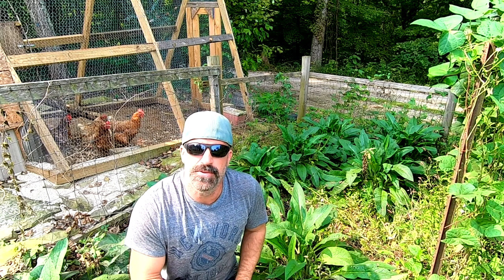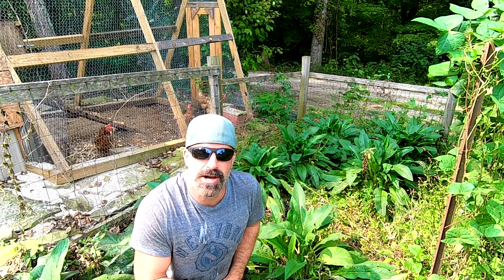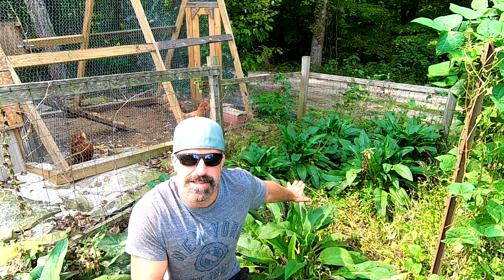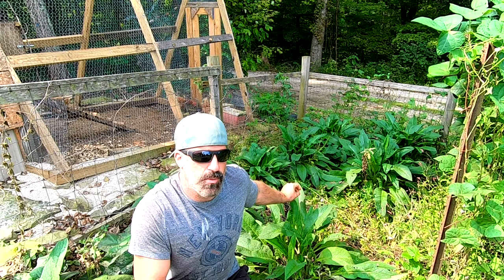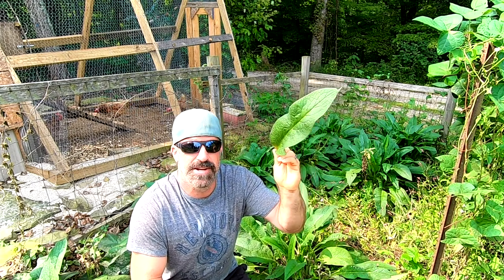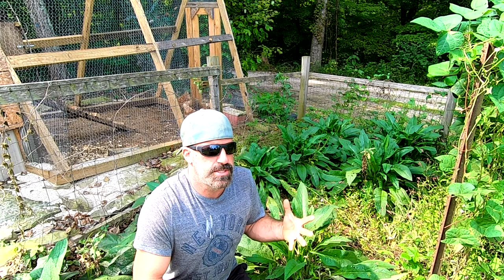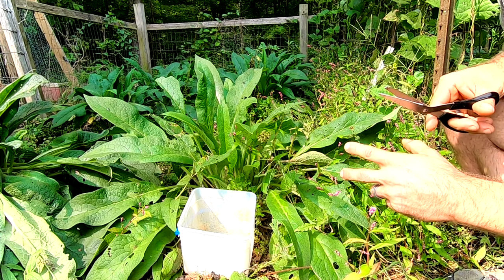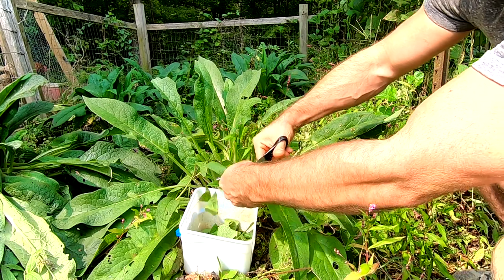Comfrey - Bocking 14 - Organic Fertilizer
today we share how we use comfrey on the homestead
grid tied
grid ties we use
off grid
solar panels
tools
wood splitter==
3gb card
8gb card
12gb card